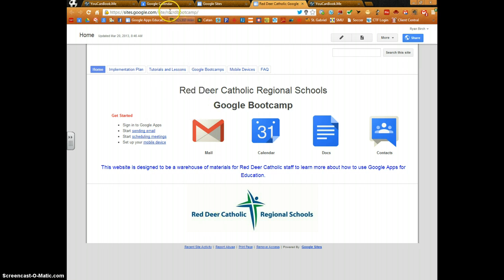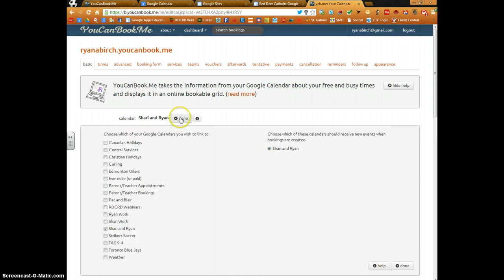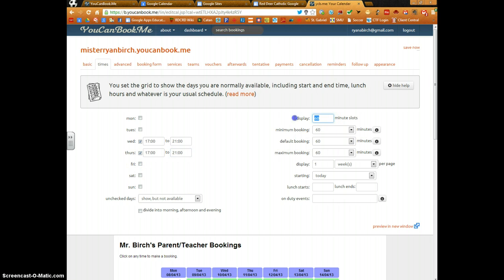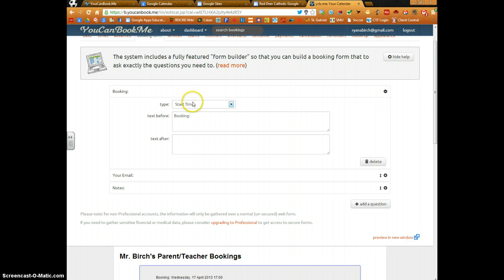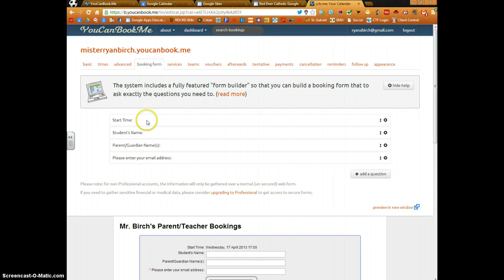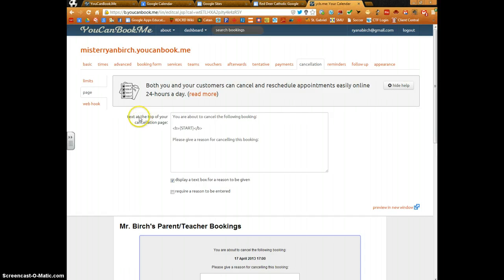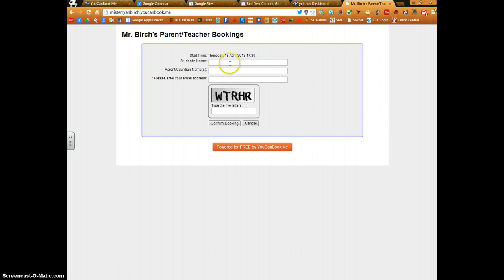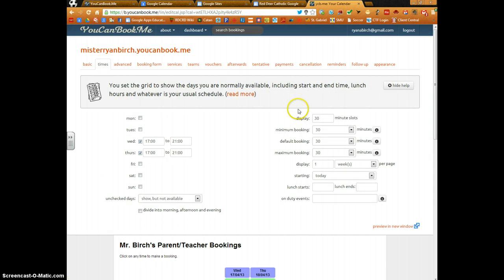YouCanBook.Me Tutorial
How to use YouCanBook.Me to create a parent/teacher schedule.